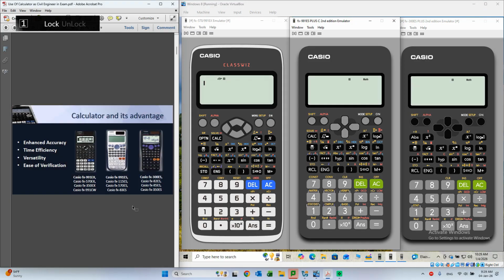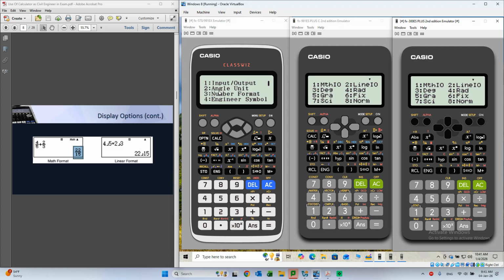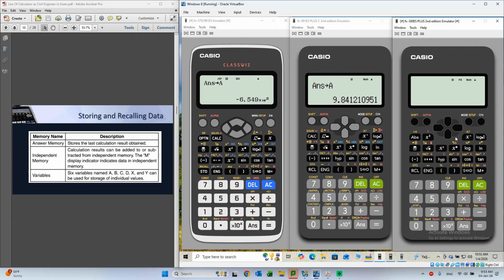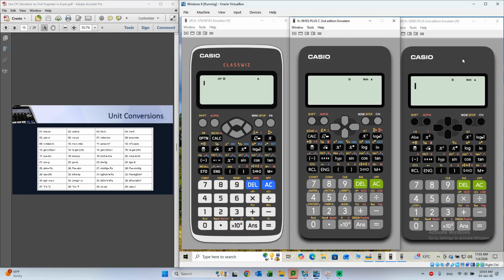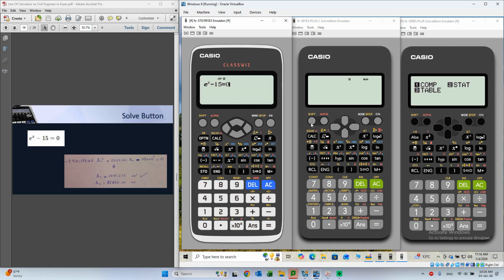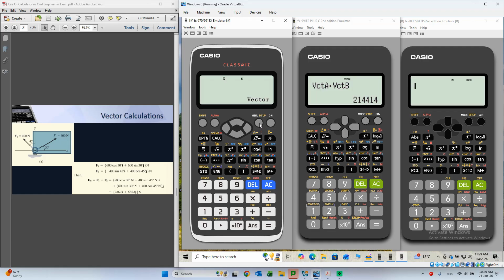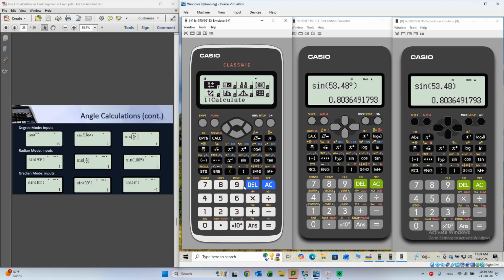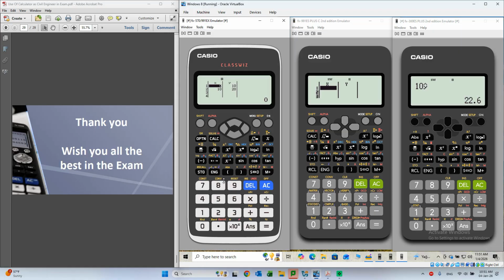Some Basic Use of Calculator For Civil Engineering Students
In this video, I show how I use a scientific calculator efficiently in Civil Engineering exams—not just basic typing, but the settings and built-in tools that save time and reduce errors.

What I cover (step by step):

Common Civil Engineering-friendly Casio models (e.g., fx-991EX / fx-991ES / fx-300ES series and similar)

Quick orientation: keypad functions, number pad, screen layout, and the most-used keys (arrow navigation, DEL vs AC)

Using Casio emulators for practice and learning on a computer

Display & setup essentials:

Understanding the screen indicators (shift/alpha status, active mode, angle unit, FIX/SCI, etc.)

Math format vs Linear format (how the same expression can look different)

Insert vs Overwrite input behavior (editing safely during exams)

Speed tools for long problems:

Storing and recalling values

Answer memory (ANS)

Independent memory (M)

Variables (A, B, C, D, X, Y) for keeping intermediate results without rewriting

Core engineering calculations I demonstrate:

Trigonometry (quick review + practical use)

Trig relations (sin/cos/tan and related forms)

POL(x, y) and REC(R, θ) for converting between rectangular and polar (very useful in statics, force components, and direction work)

Unit conversions using built-in conversion options

Using built-in constants (where available)

Solvers that save serious time:

Polynomial / 2nd (or higher) degree equation solving

Using the SOLVE function for equations

Vector calculations

Matrix calculations

Angle handling (super common in civil exams):

Working correctly in Degree / Radian / Gradian

Converting between decimal degrees and DMS (degrees–minutes–seconds)

Extra high-value features:

Definite integrals

Linear interpolation using STAT (a+bx) with predicted

If you’re a Civil Engineering student, this is meant to be a practical “exam-mode” walkthrough you can reuse for Statics, Structural Analysis, Reinforced Concrete calculations, and more.